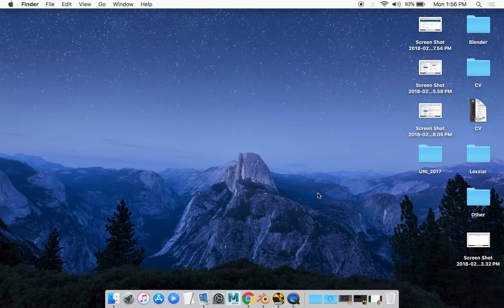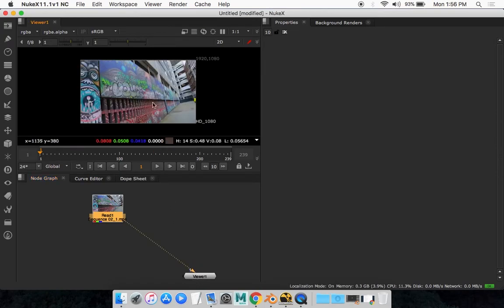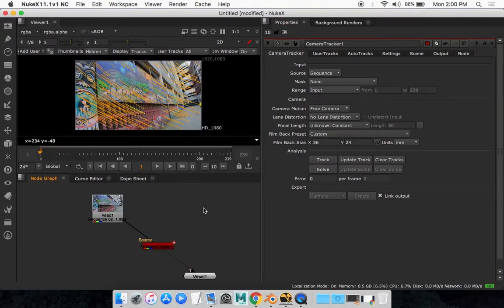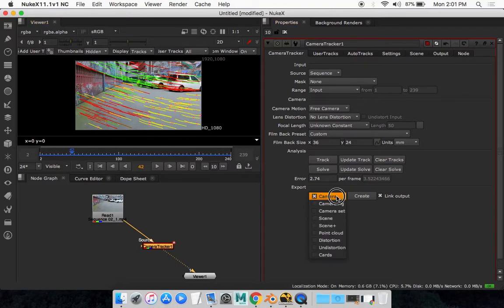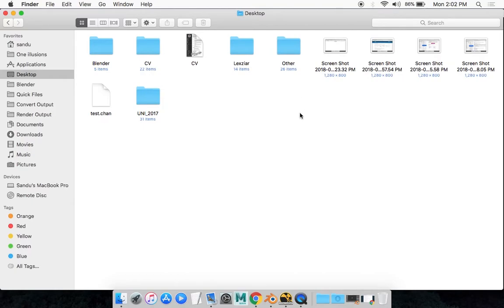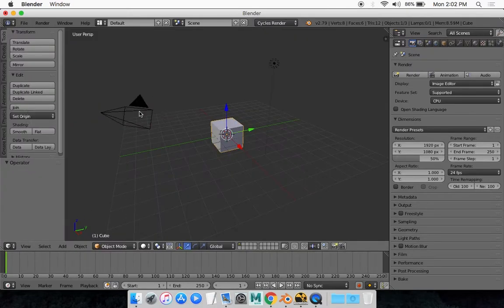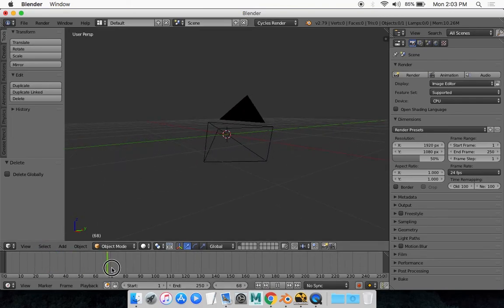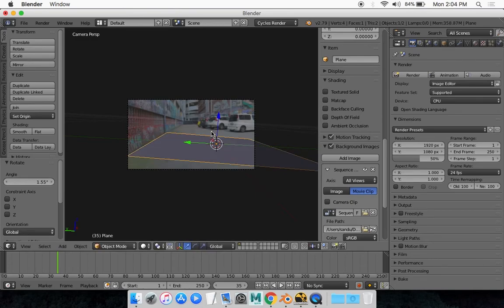Export Camera Track from NukeX to Blender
Hope you guys found the video on how to camera track a scene on NukeX and export the Camera track data into blender to be useful, Leave any questions down in the comment section.